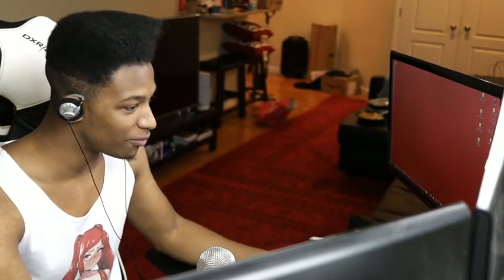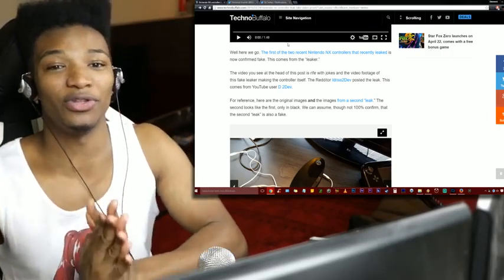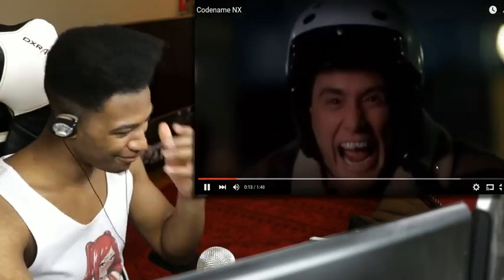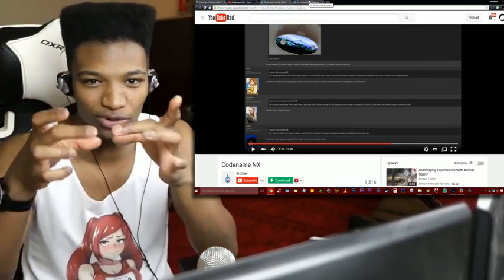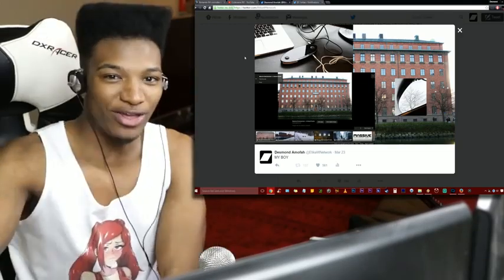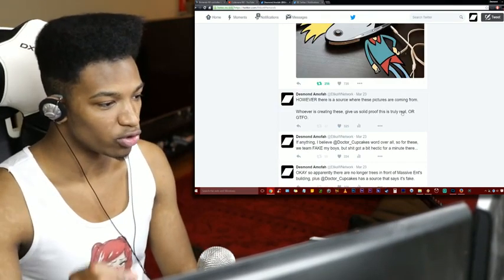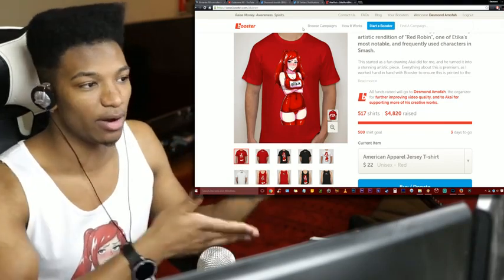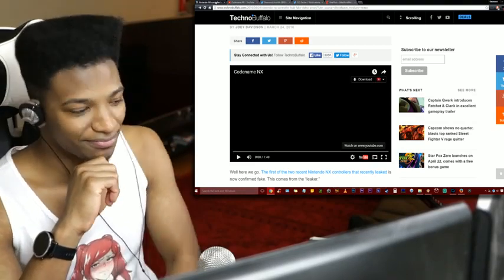Nintendo NX Controller Leaks Proven FAKE by the Leaker Himself!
Original Description: Who called it!? Praise the lord that this design turned out to be fake, but there were too many factors of this trying too hard to be passed off as real in my opinion.